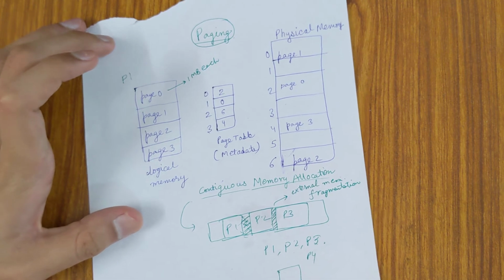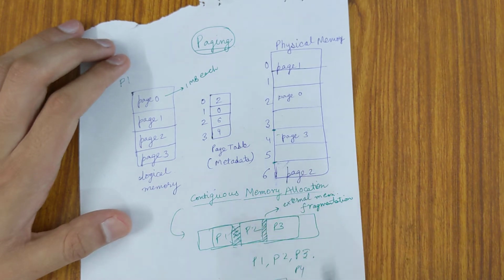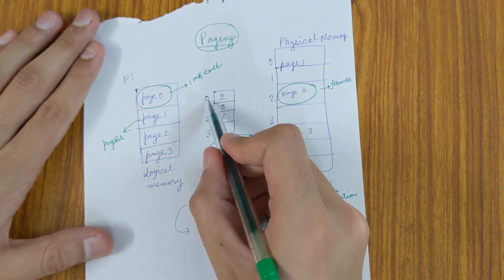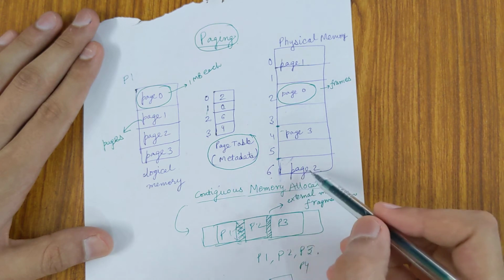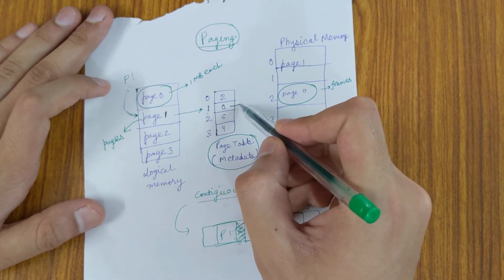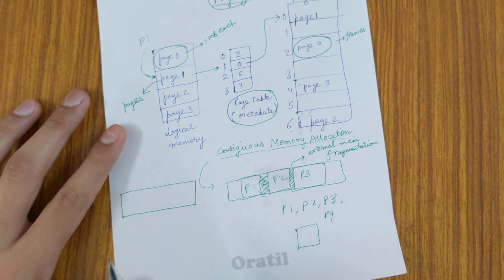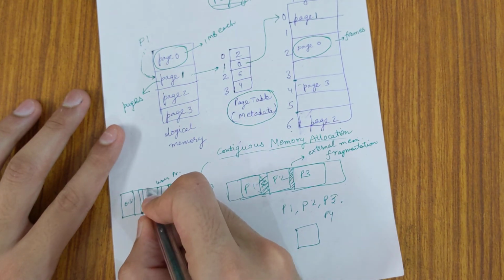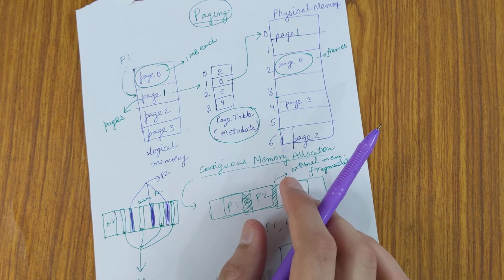Paging memory management